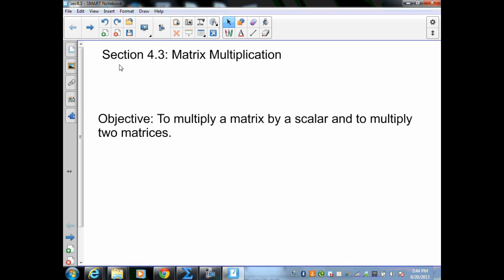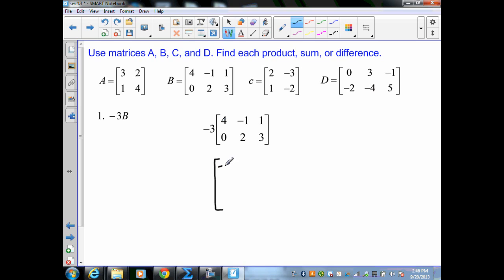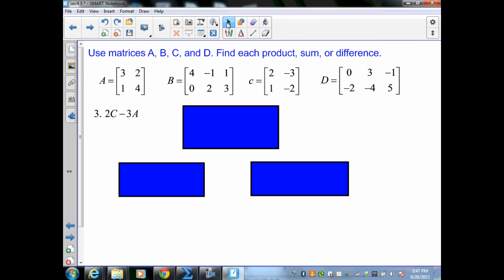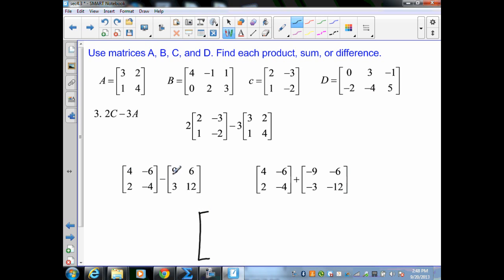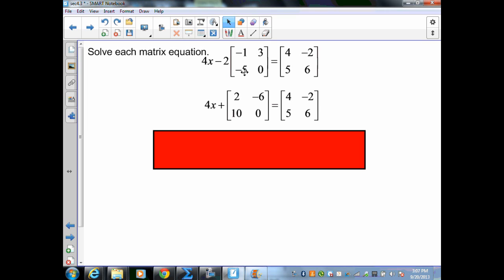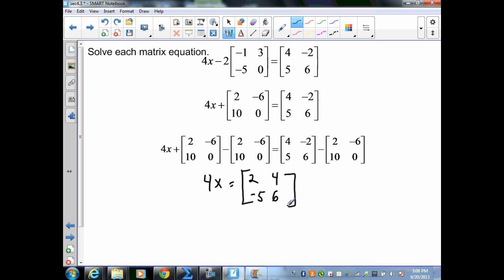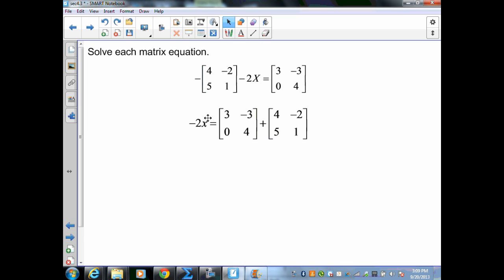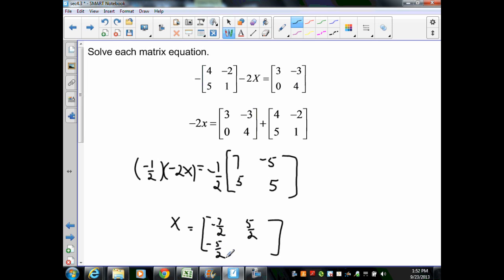Algebra II sec4 3 part 1 scalar multiplication of matrices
Demonstrates scalar multiplication with matrices.